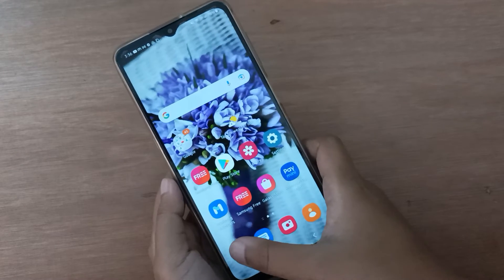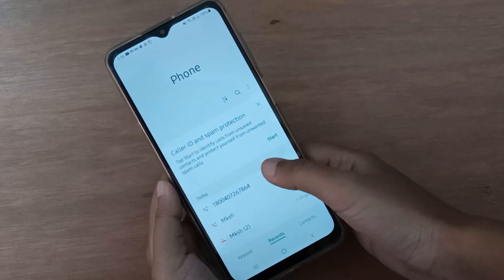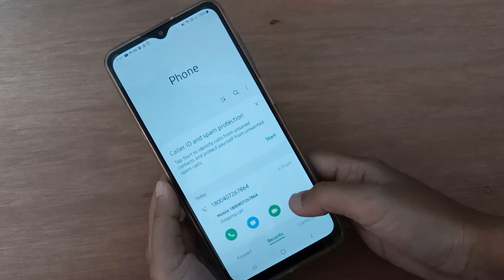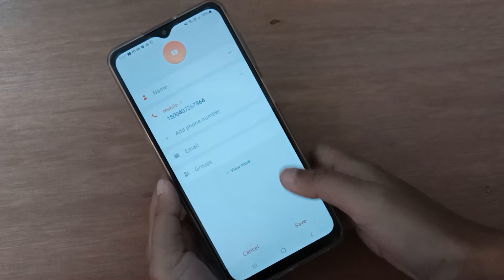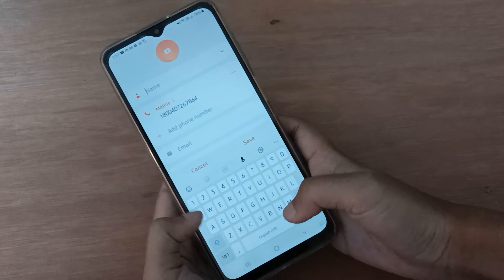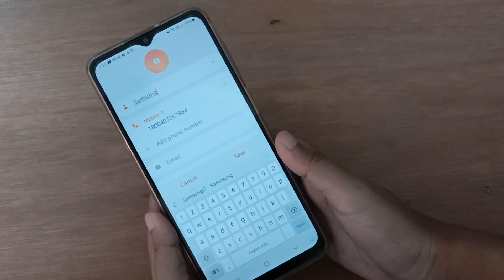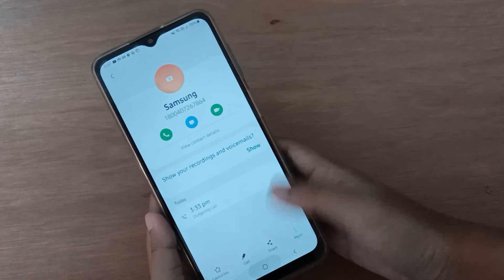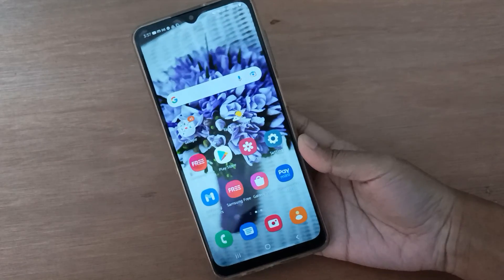how to save number on contact on samsung galaxy f23 5g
how to save contacts on samsung
phone
how to backup contacts on
samsung
samsung j7
samsung s plus
how to save contacts with emojis
on samsung j5
how to save contacts in samsung
a12
how to save contacts to samsung
account